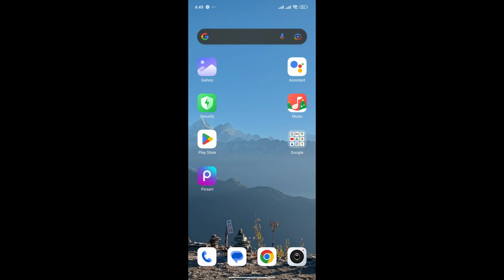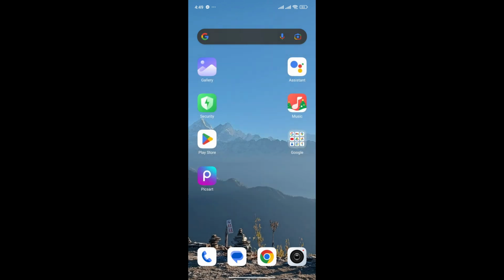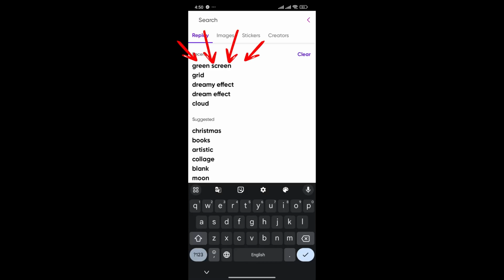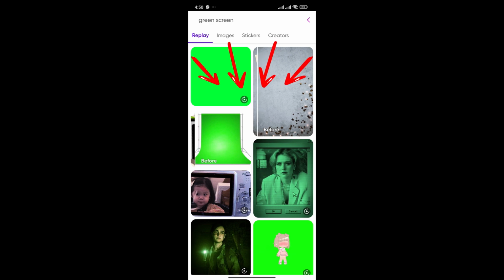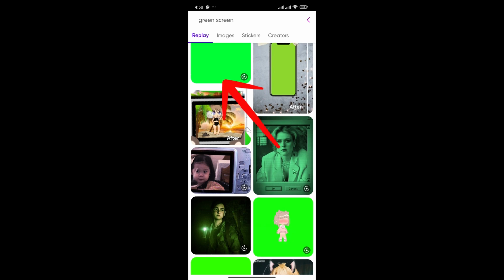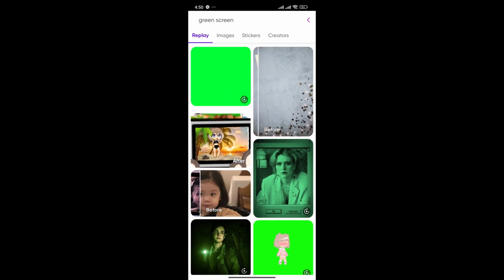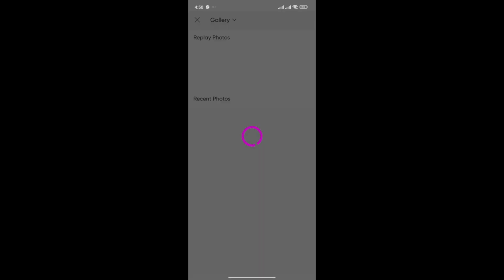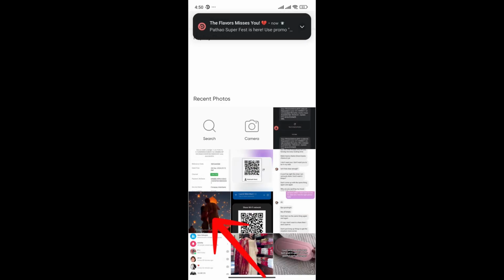How to Add Green Screen in Picsart 2025?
Want to add a green screen in PicsArt and create stunning photo edits or video effects? In this tutorial, we’ll show you exactly how to add green screen in PicsArt, allowing you to replace backgrounds and create seamless cutouts. Whether you're removing backgrounds from your photos or inserting a new backdrop, PicsArt's green screen tool makes it easy to enhance your images. We’ll walk you through the process of using the green screen feature, customizing your photo by selecting and adjusting the background, and ensuring a smooth and professional result. Watch until the end for tips on perfecting your green screen edits and bringing your creative visions to life.